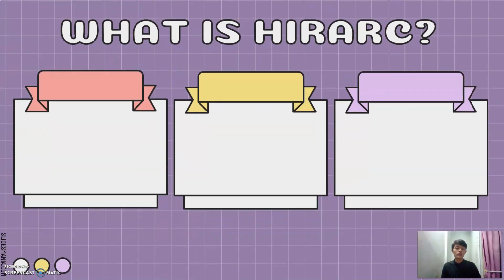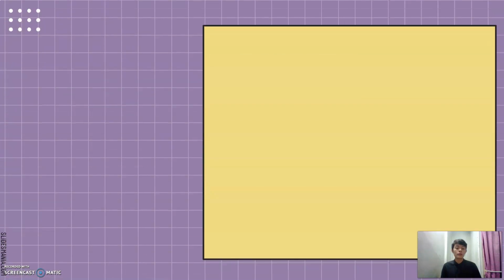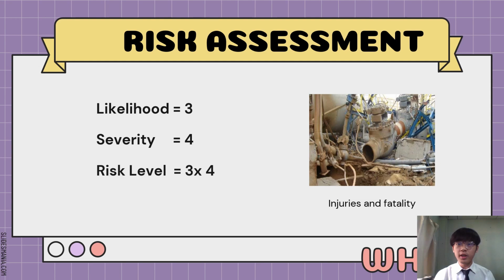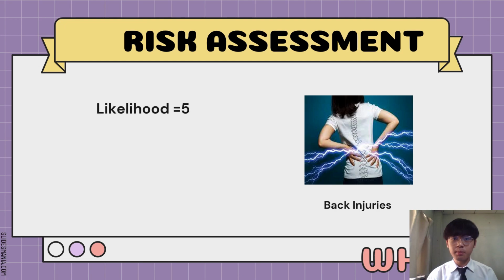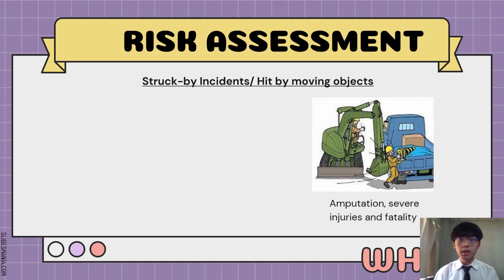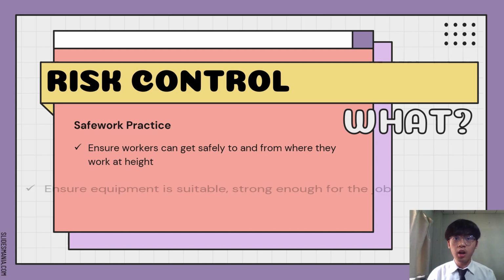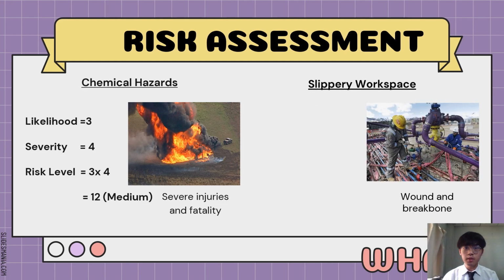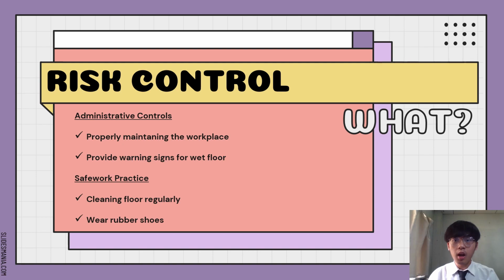SETK 3552-02 Service Learning Project: Pipeline Opening & Cleaning HIRAC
This is a Community Service Learning Project conducted by Tan Ze Kai and Muhammad Arif Fahmi. We are third-year Chemical Engineering students from UTM. We would like to spread the HIRAC knowledge on pipeline opening and cleaning to our community.